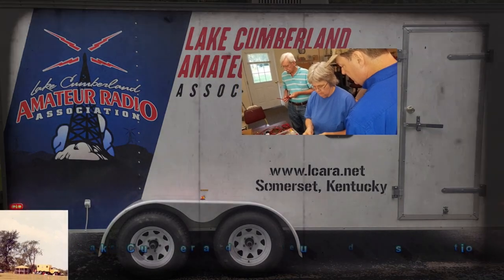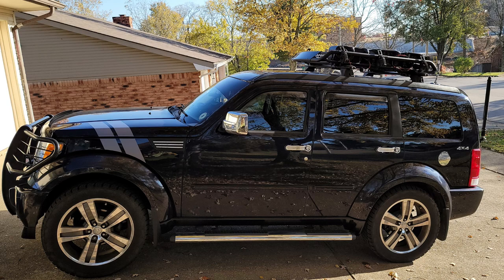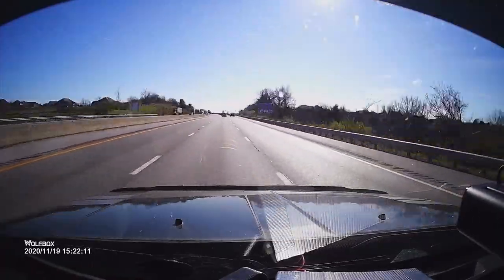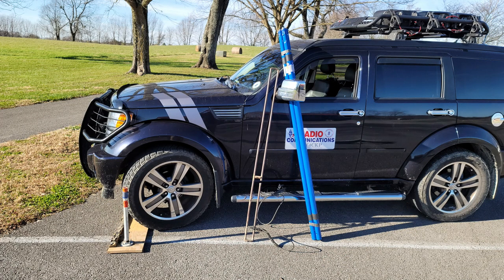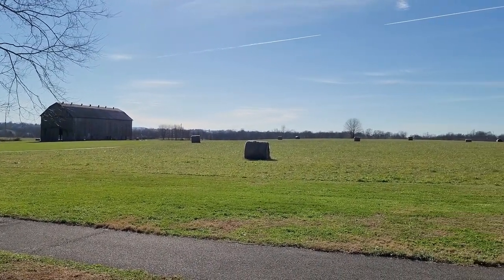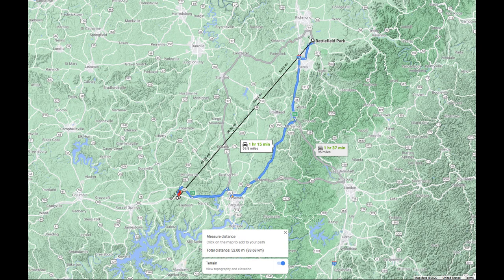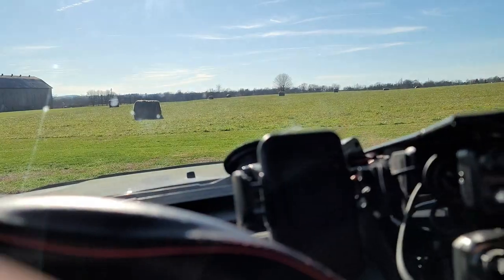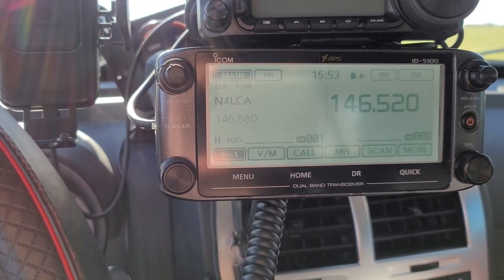LCARA HAM Radio: Drive-On Mount - Testing J-pole Antenna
In this video we are back at Battlefield Park doing some more testing with the drive on antenna mount.  This time, using a classic copper j-pole antenna designed for 2m and 70cm.

Echolink - AC4DM-R

Kentucky DStar Net:
Reflector 056B

Repeaters:
2M - 146.880 PL Tone 77Hz
70CM - 443.600 PL Tone 100Hz